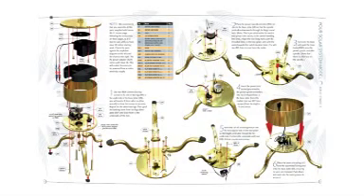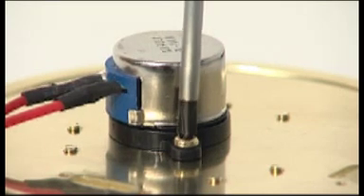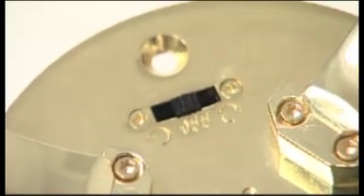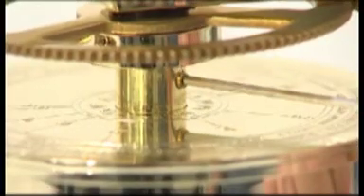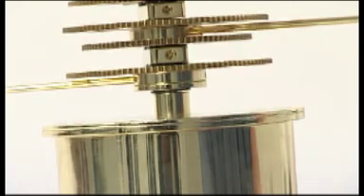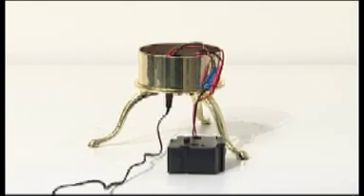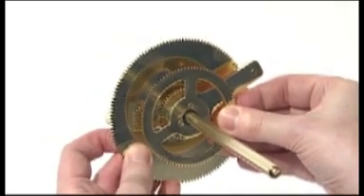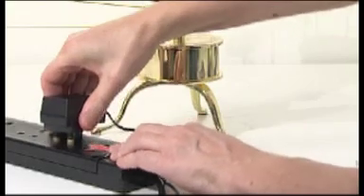Build a Model Earth, Sun & Moon Orbiter: Phase Three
Assembly instructions for this sold brass model orbiter